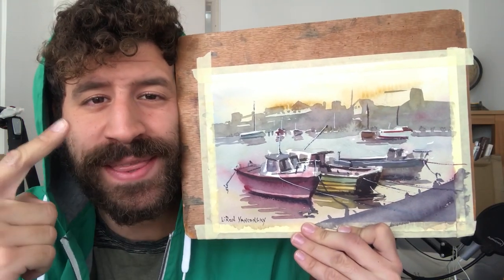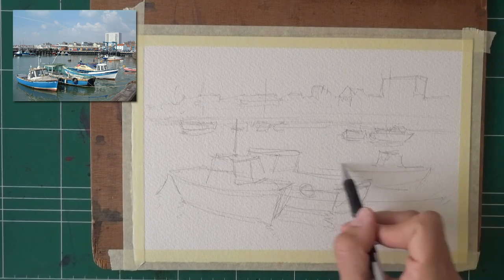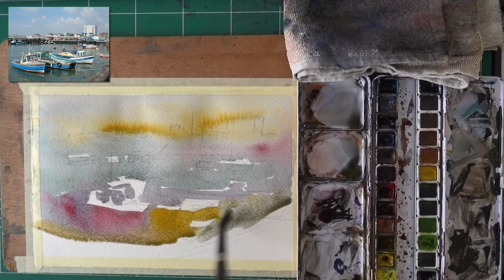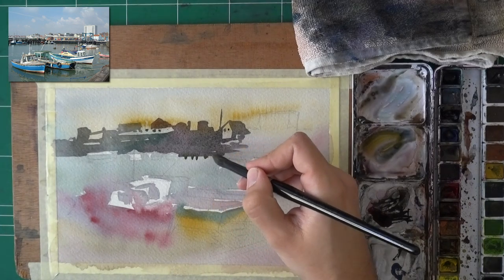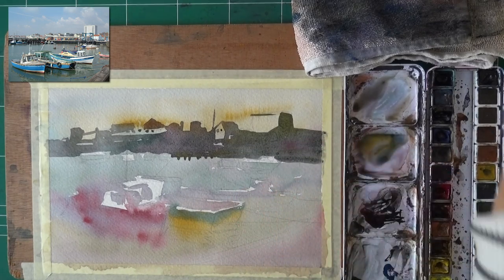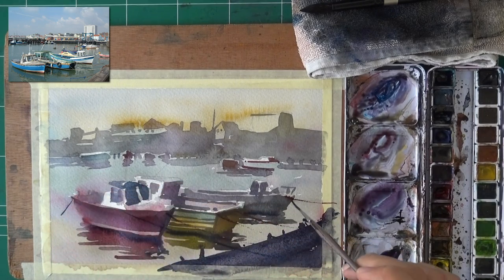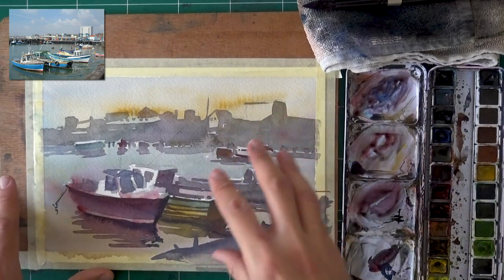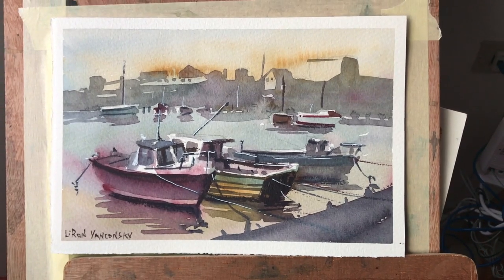Simplify the Background! Loose Watercolor Painting Lesson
Hi there, Liron here! And in today's vid I want to show you how I simplify the background.

Being able to do this involves a variety of skills - visual language, perception, sensitivity to colors, values etc...

But it can be learned! The more you paint, the more of a visual language you develop. Practice, practice practice!

(you'll need to create an account at WetCanvas forum).

- Liron

Quinacridone Rose

*** MUSIC CREDITS ***